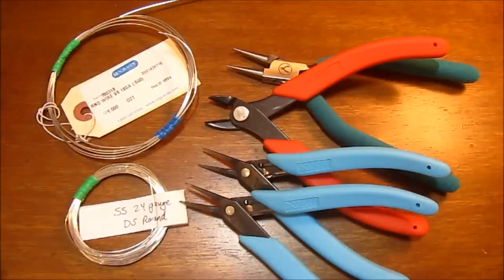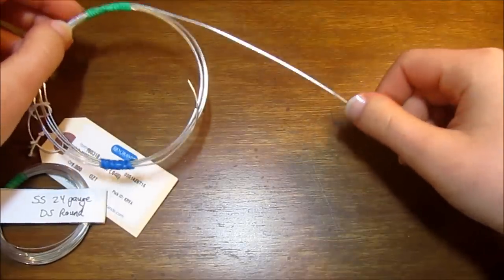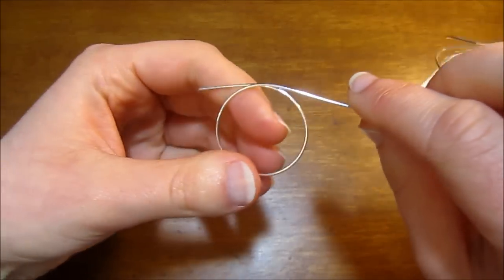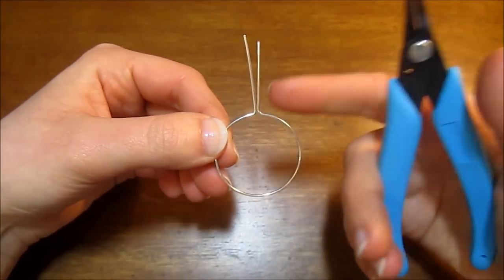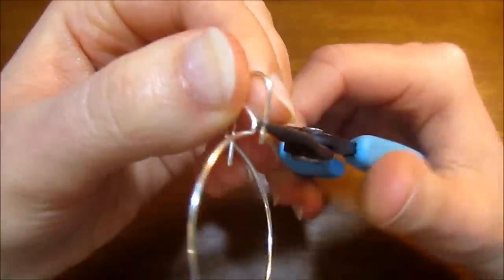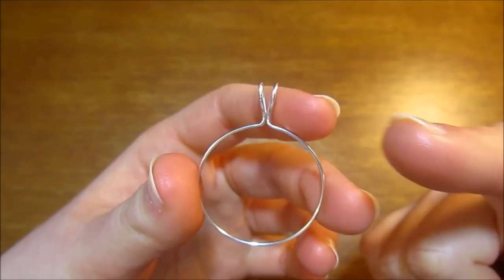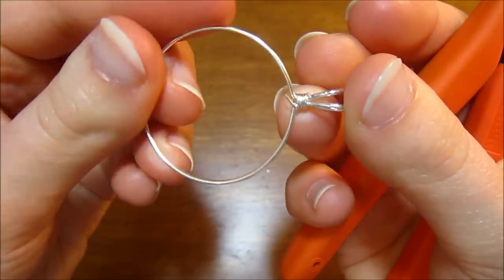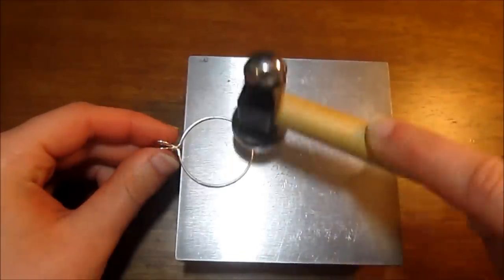How to Make a Tree of Life Pendant : Easy Wire Wrapped Jewelry Tutorial Part 1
Learn how to make the incredibly popular Tree of Life design in this beginner-friendly jewelry tutorial!

Materials:

18 gauge dead soft OR half hard round wire
24 gauge dead soft round wire

Tools Used:

Chain Nose Pliers (Click here for the ones I used)

Round Nose Pliers, (Click here for the ones I used)

Flush Cutters, (Click here for the ones I used)

Steel bench block

Jeweler’s hammer